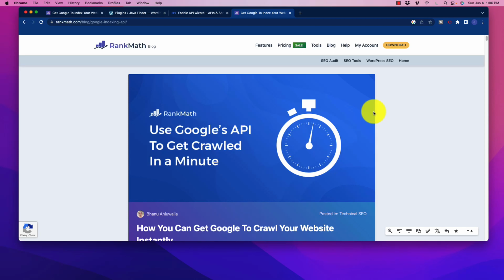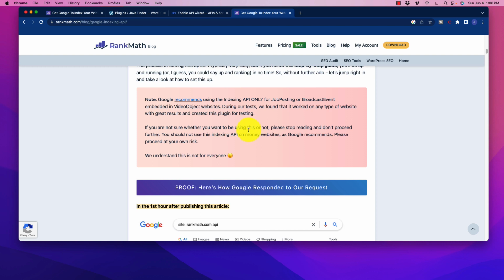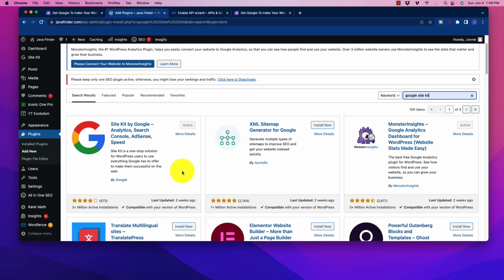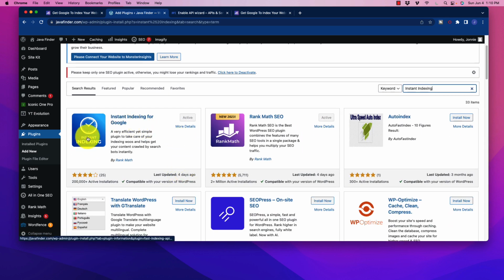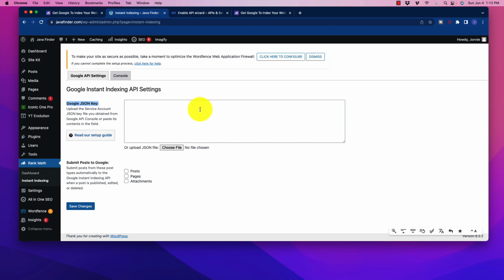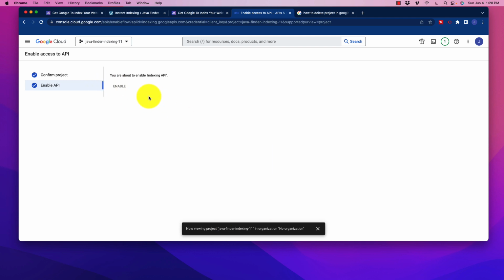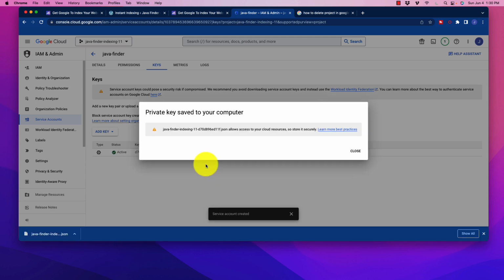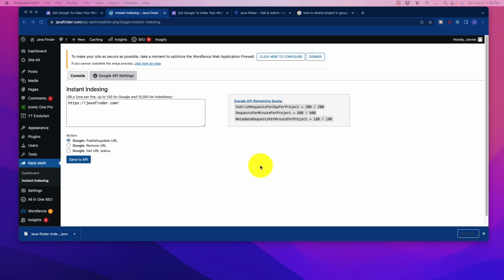How To Automate Blog Post Indexing On Google For FREE - Step-By-Step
00:00 Introduction
02:18 Install Google Site Kit
02:56 Install Rank Math SEO
03:40 Install Instant Indexing
04:03 Sponsor - Aura Security
05:23 Set Up Google Instant Indexing
05:57 Set Up Google API
08:30 Add User In Google Search Console
09:08 Enter JSON File